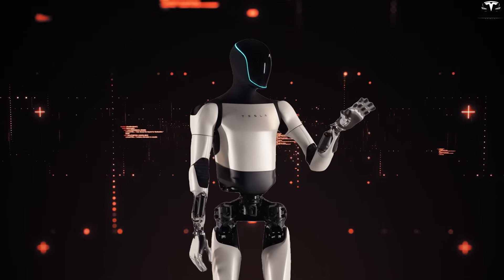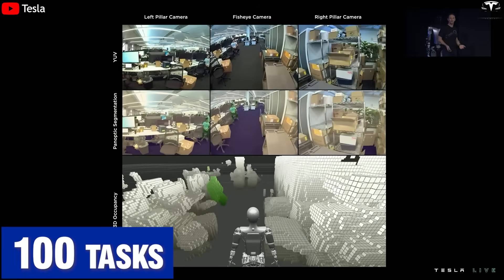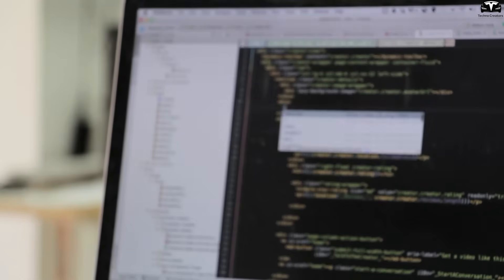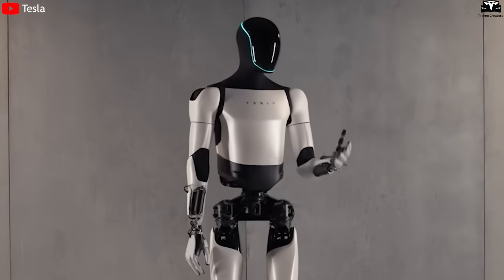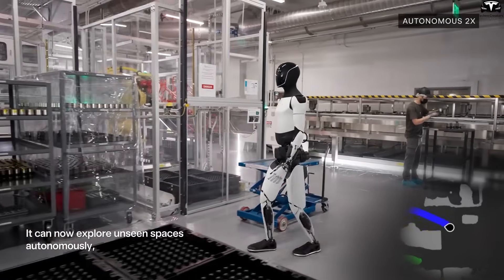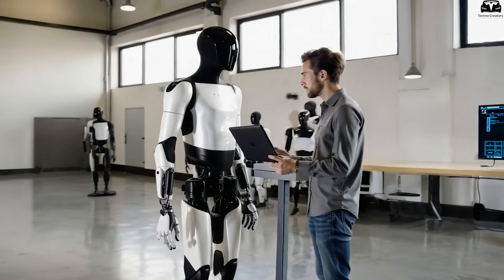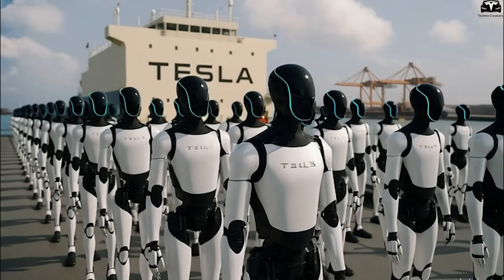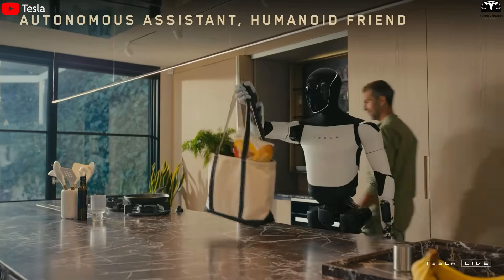BIG UPGRADE! Elon Musk Confirms Tesla Bot Gen 3 Masters 100 Tasks Day Just By Watching YouTube!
00:58 - What makes Tesla Bot Gen 3's ability to learn from video uniquely different?
08:38 - How does Tesla Bot's ability to learn create value?
BIG UPGRADE! Elon Musk Confirms Tesla Bot Gen 3 Masters 100 Tasks Day Just By Watching YouTube! It may sound like science fiction, but this is the real capability of Tesla Bot Gen 3: a robot that can teach itself up to 100 new tasks per day simply by watching YouTube. No longer limited to pre-programmed actions, Optimus is moving toward the ability to adapt and develop skills at a pace that surpasses human learning. What makes a machine capable of learning that fast?

BIG UPGRADE! Elon Musk Confirms Tesla Bot Gen 3 Masters 100 Tasks Day Just By Watching YouTube! Before we begin!
What makes Tesla Bot Gen 3's ability to learn from video uniquely different?

BIG UPGRADE! Elon Musk Confirms Tesla Bot Gen 3 Masters 100 Tasks Day Just By Watching YouTube! Tesla Bot Optimus is entering a remarkable evolutionary phase not only through hardware but now through real intelligence: the ability to learn like a human. In the latest videos shared on X, Optimus demonstrates agile movements and the ability to maintain balance on uneven terrain, a striking leap from the earlier clumsy version that once tripped over its own feet. What has caused such a rapid transformation?
The answer lies in an advanced learning strategy Tesla calls “sim-to-real reinforcement learning.” Milan Kovac, a member of the Optimus AI team, explains that all movements are trained entirely in a simulated environment before being transferred to the real robot. This is the core advancement that allows Optimus not just to imitate but to respond like a living being. More importantly, Tesla no longer needs cables or direct control; the robot can now learn to get up after falling, react to changing terrain in real time, and handle tasks solely through visual sensors.